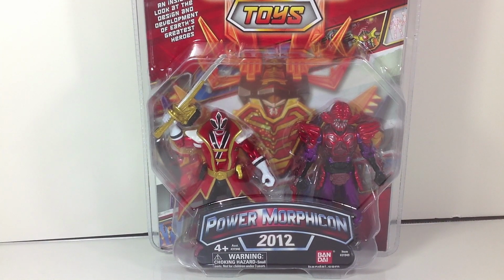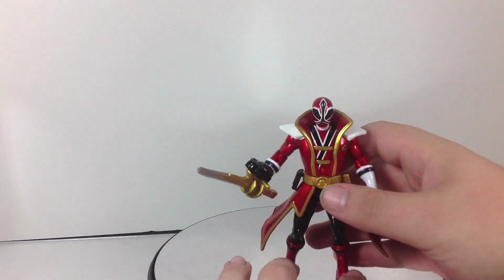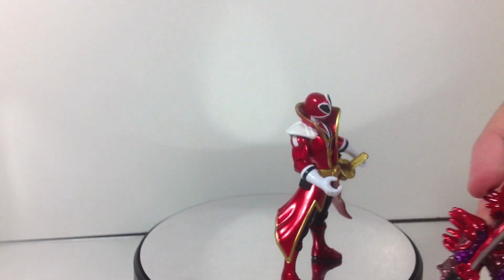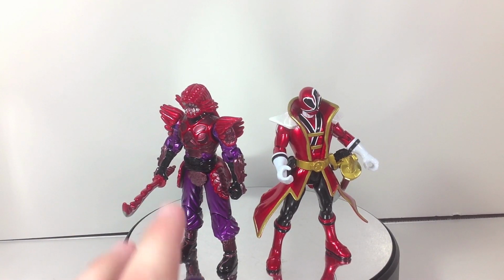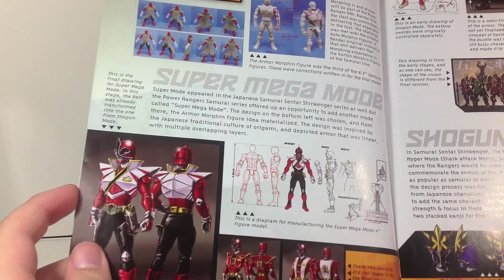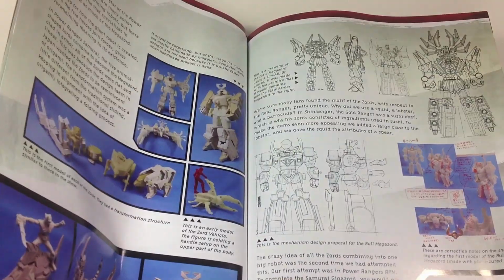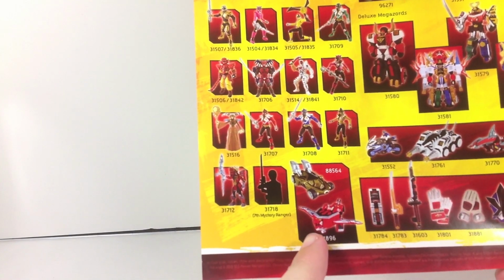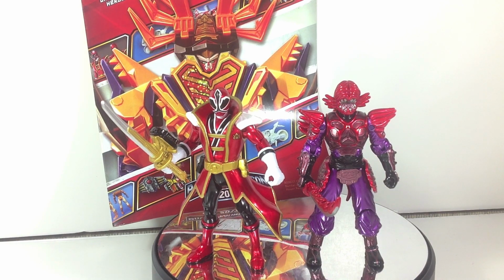Review: Power Morphicon 2012 Exclusive Set (Power Rangers Super Samurai)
This is PMC's first exclusive toy, and in a similar fashion to the SDCC Set, features metallic repaints of toys you probably already own. This set features two figures: Shark Attack Red Ranger, and the Purple Mooger, both originally featured in the Clash of the Red Rangers "film". The Shark Attack Red Ranger is a repaint of the Super Red Ranger done in a nice metallic red color. Unfortunately the figure doesn't include a Shark Saber, and instead comes with a Super Spin Sword, a sign that Bandai just wanted to repaint it and not make new molds. That's the only really nitpick I have with the figure, as I find the paint really nice. The Mooger figure is the same figure released in the original wave of Samurai figures, but done in metallic red, brown, and purple, based off the purple Moogers seen in the movie and "The Rescue" episode. As with the previous release, his articulation pretty abysmal. The paint makes up for it though. The metallic they use is shiny enough to be really pretty, but not to the point where it is chrome. While I don't think the set is as nice as the SDCC 2012 set, it's a pretty nice two-pack.

Also included is a "Power Rangers Samurai Toys" booklet. It's fairly small, but it goes into great detail about the creation of Bandai of America's Samurai toy line. It features sketches by Nonaka and the design team, and goes into detail about the creation of the Mega Modes, and other Bandai of America exclusive toys like the cycles and the Tiger Tank. The booklet cites the creation of the Mega Modes was because the Shinkenger cockpit footage was unusable, which is a bold-faced lie, apparently Bandai doesn't want to admit they had designed toys for a show that wasn't supposed to exist. Regardless, the booklet has some really awesome design sketches, information, photos, and a pretty cool "checklist" of toys on the back. I'm not really sure it was worth the extra $10-15, but it's certainly cool to have.

Overall, it's a great set, and a nice momento for those that attended the convention. I would have preffered to see something new, like a Shark Attack Samurai Red and Shark Attack RPM Red two-pack or something like that, but I'm still happy with what we did get. While it's not really worth the $35 it cost at the con, I still like it.
Awesome Intro thanks to Ryokuya!